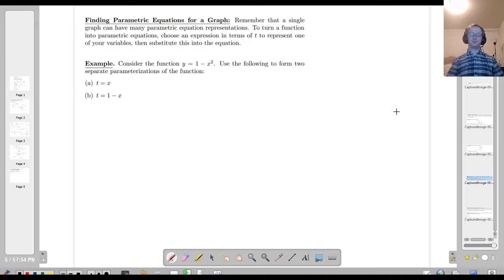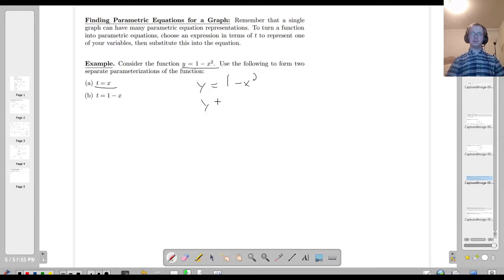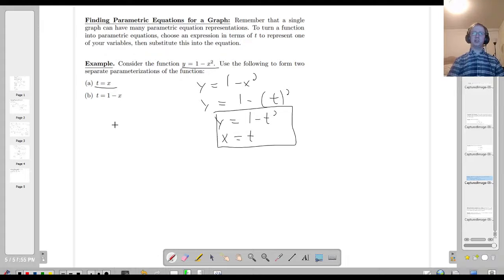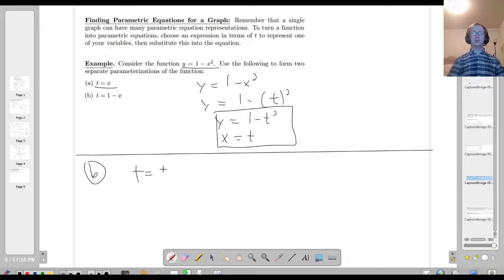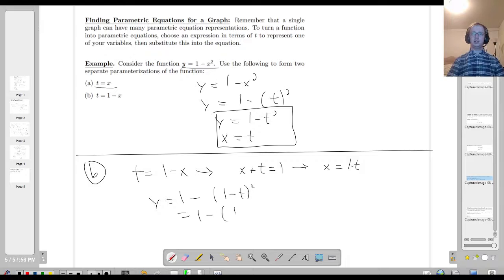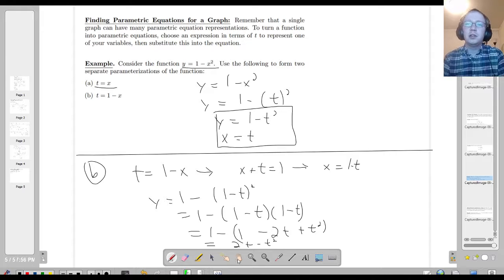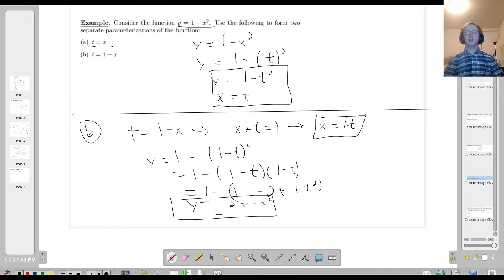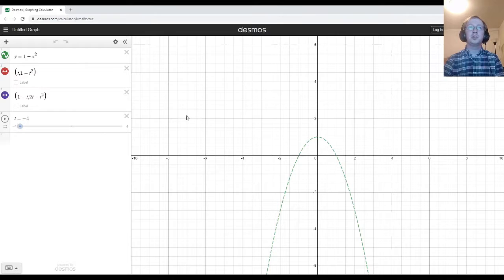MAT-111 10.6 Parameterizing Non-Parametric Functions